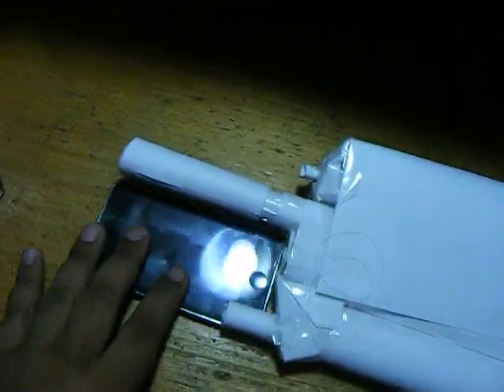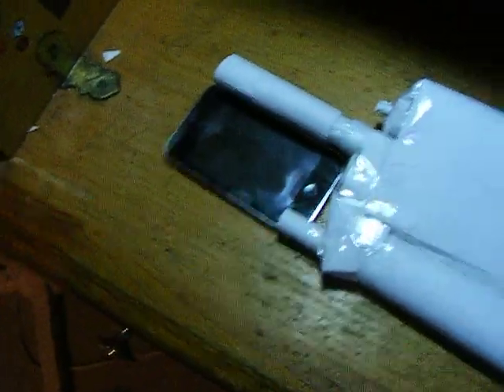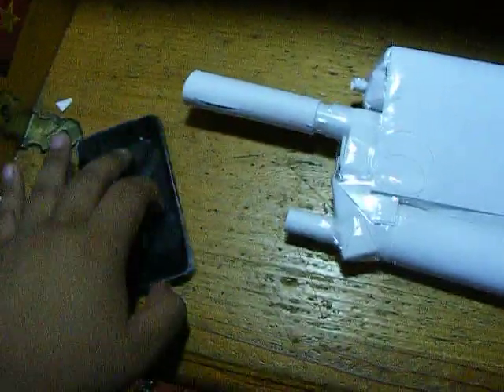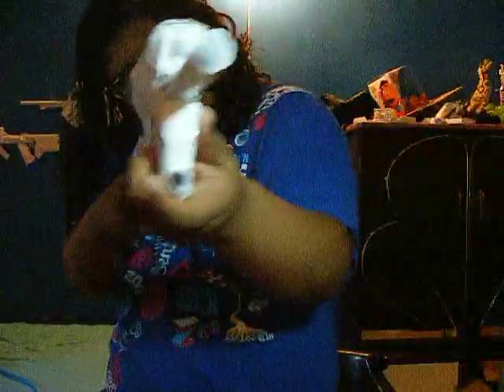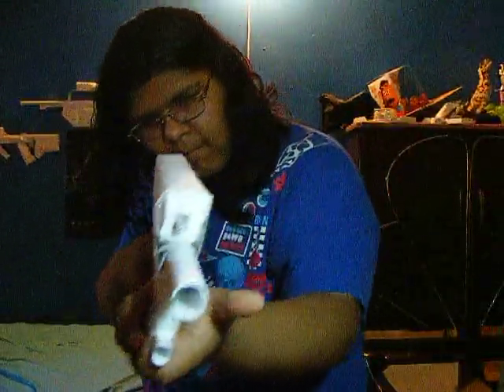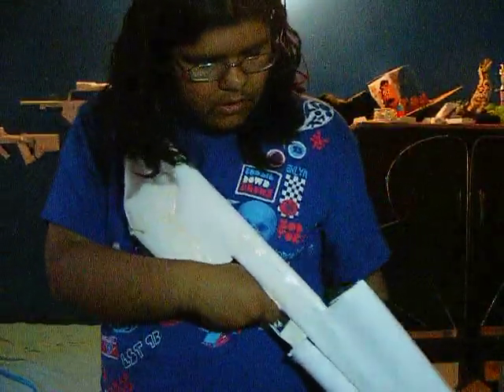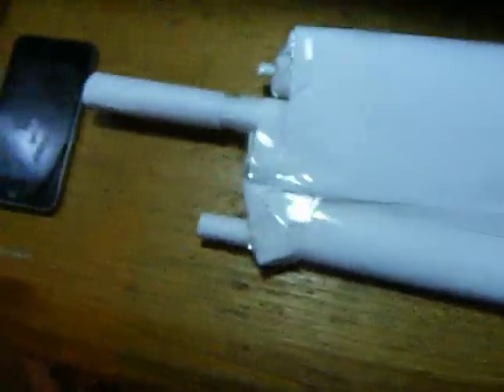HALO: Reach Paper Assault Rifle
i cant come up with a description better than the title